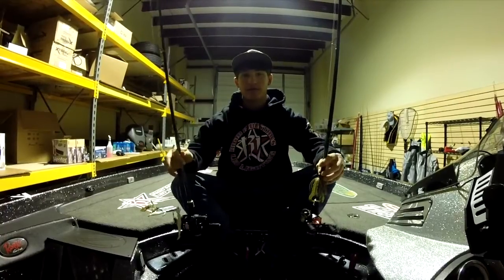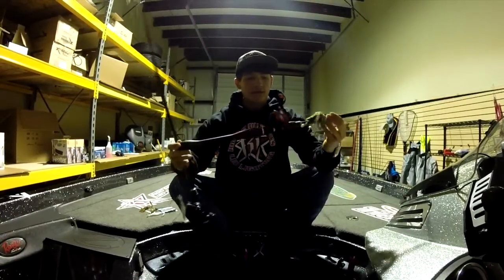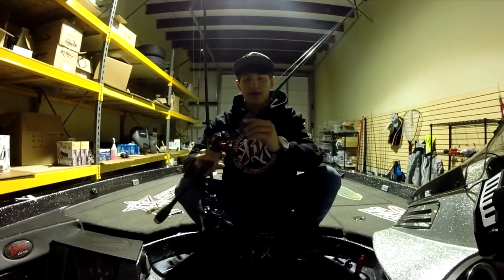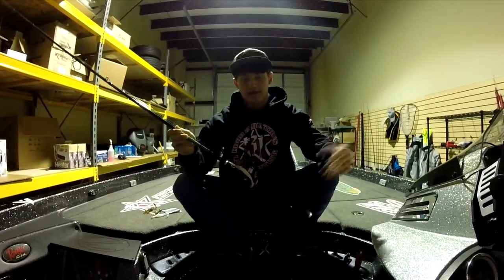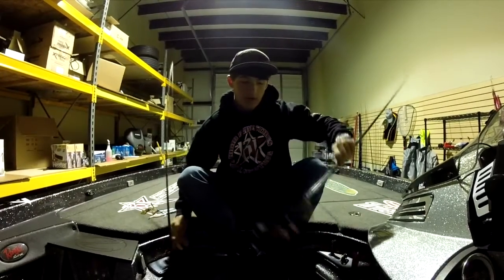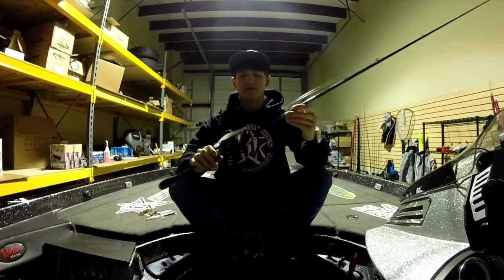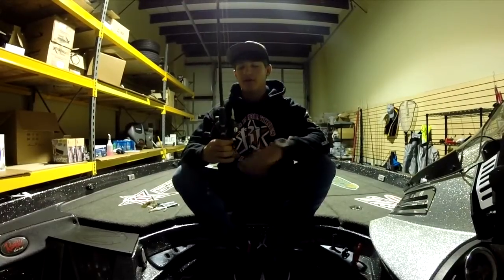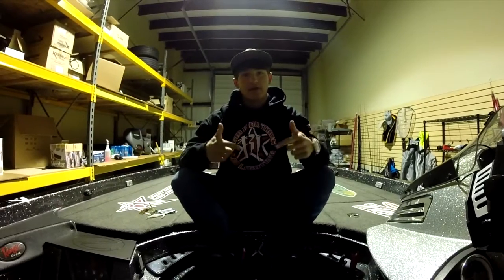Lake Martin and High School BassMaster Classic Update ( Underspin and Jig )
Be sure you spread the word about Kickin Their Bass Tv! Big things to come!

Baits :
Fish Head Spin
Chattahooche Jigs

Rod and Reels :
Revo MGXtreme
Revo MGX
St. Croix Legend Xtreme

PLEASE SHARE !!! WATCH IN 1080P HD !!!